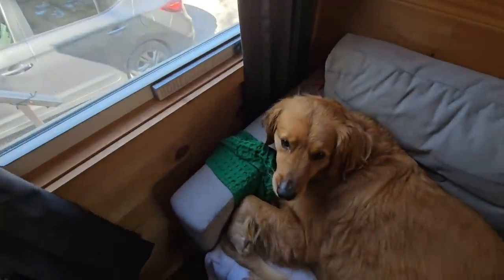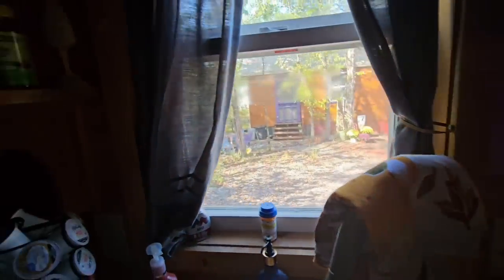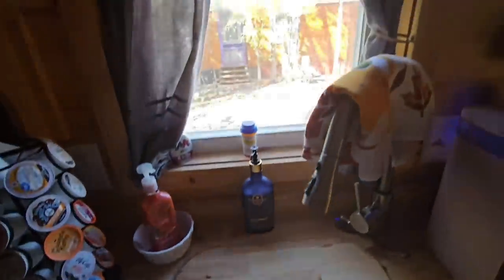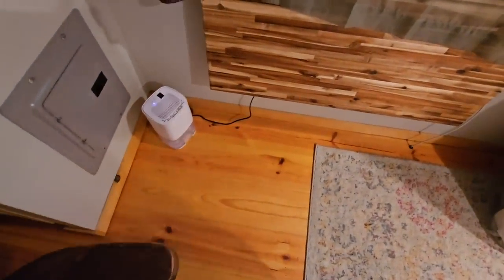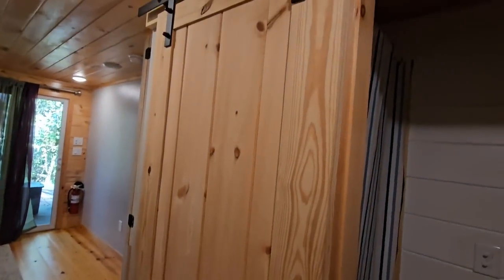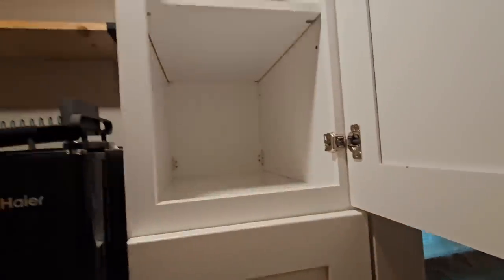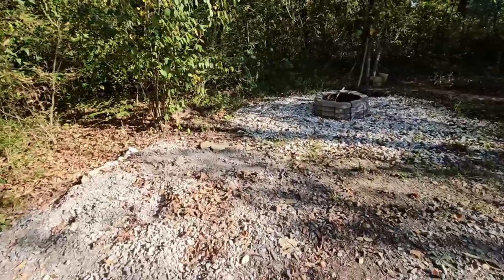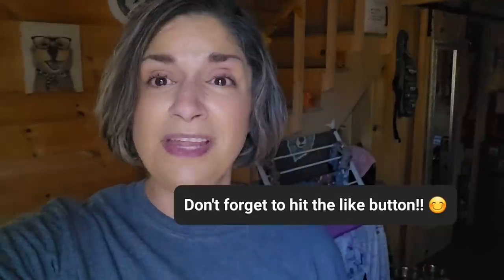A little tiny home tour! Tiny home for sale!